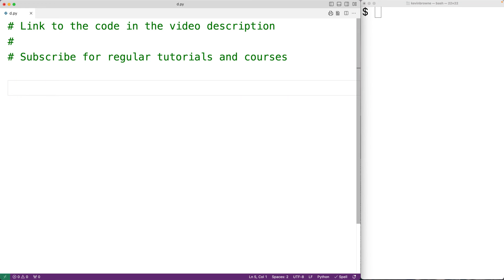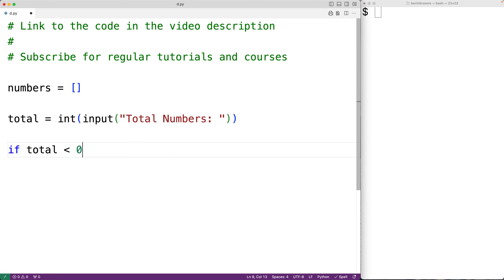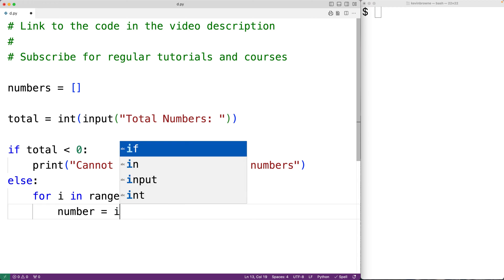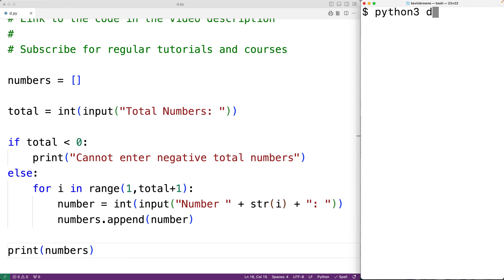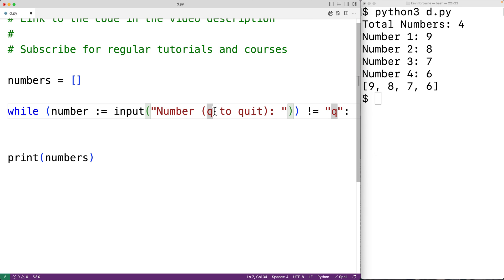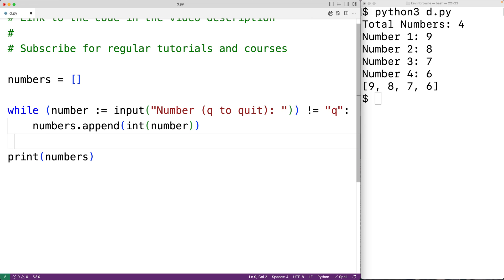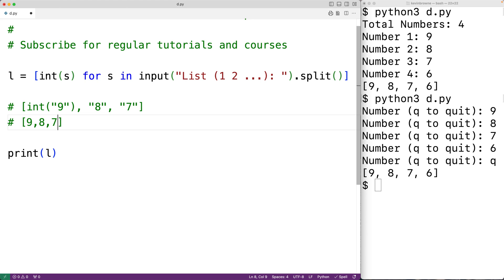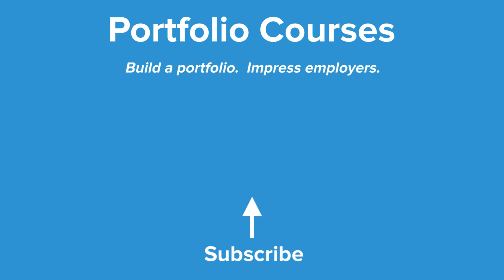Create List Of Numbers From User Input | Python Example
How to create a list of numbers accepted from user input using Python.  Source code to build a portfolio that will impress employers!